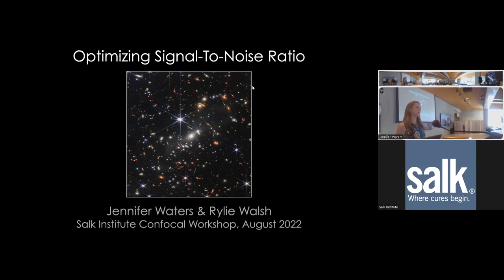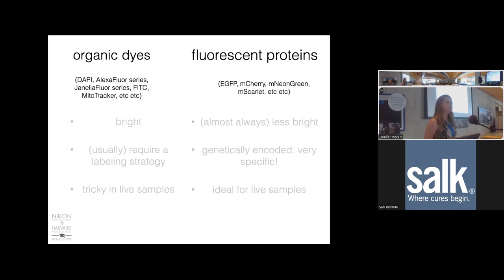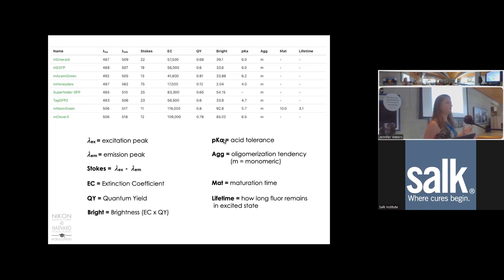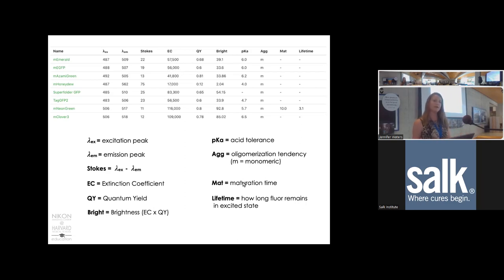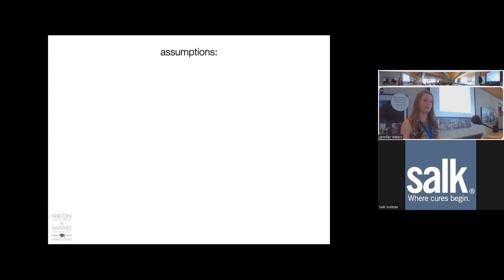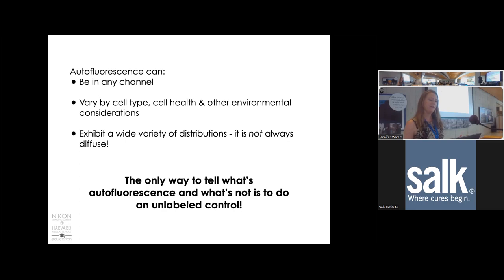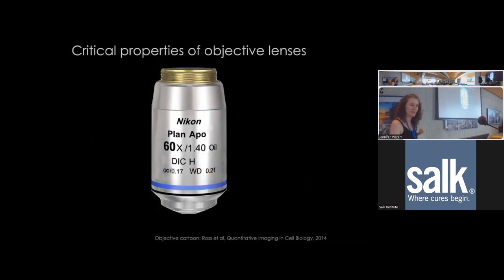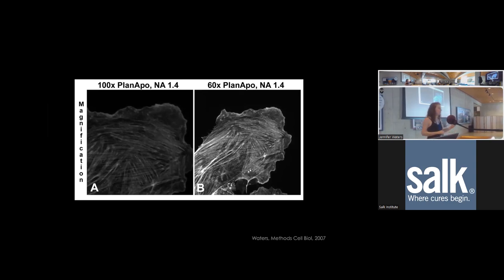Optimizing Signal to Noise Ratio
Lecture by Rylie Walsh (Advanced Microscopy Fellow at Harvard Medical School) and Jennifer Waters (Director of the Nikon Imaging Center at Harvard Medical School & Chan Zuckerberg Initiative Imaging Scientist) at the Hands-on Quantitative Confocal Microscopy Workshop at the Salk Institute in August 2022